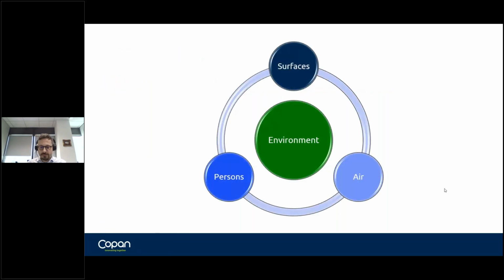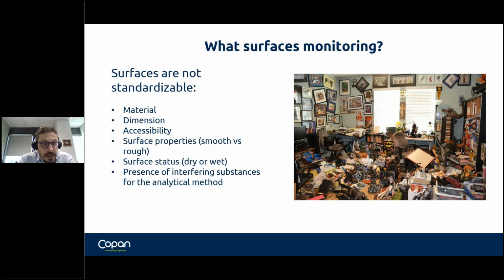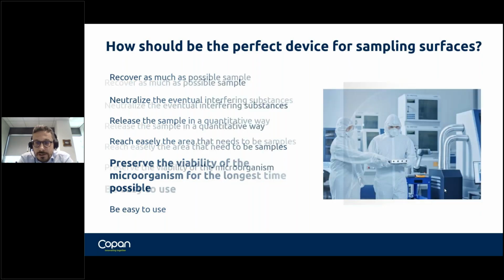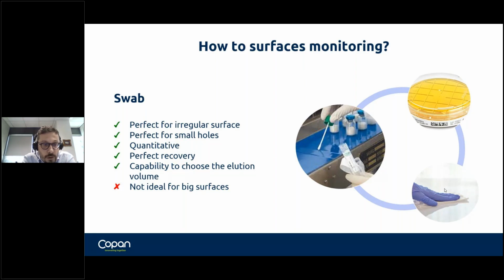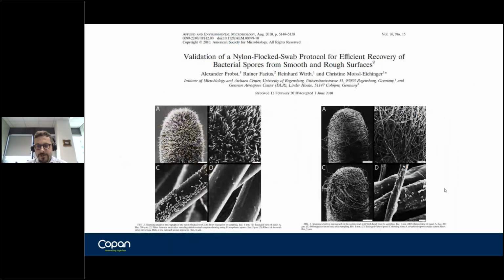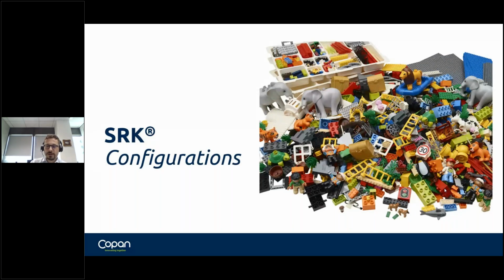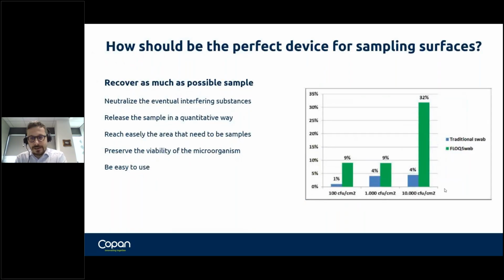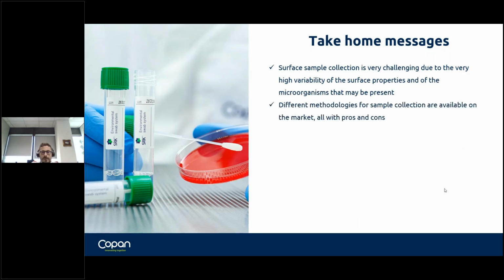The importance of sample collection in surfaces environmental monitoring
The environmental monitoring of surfaces is paramount in diverse sectors where contaminations may spread from surfaces to the final product. These potential contaminations imply risks to the product's quality and the health of the final consumer or patient. All microbiology tests start with sample collection. The amount of sample collected, the possibility to sample narrow or irregular surfaces, the capacity to neutralize residues of antibacterial agents that may remain on the surface, and the capability to preserve bacterial viability are all crucial aspects that play an essential role in ensuring the quality of the result.
In this symposium, we will deep dive into the preanalytical phase of microbiology surface monitoring, from the basic theory to the practical tips to select the best collection device in every situation.